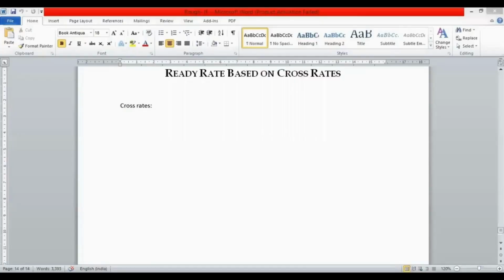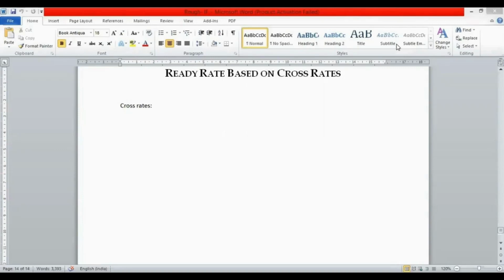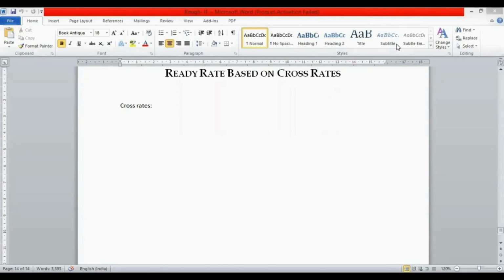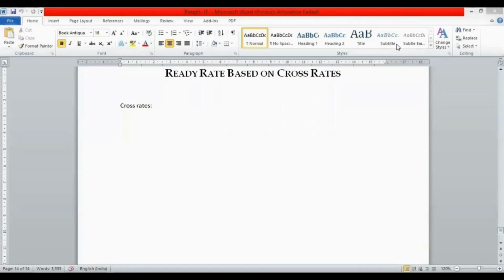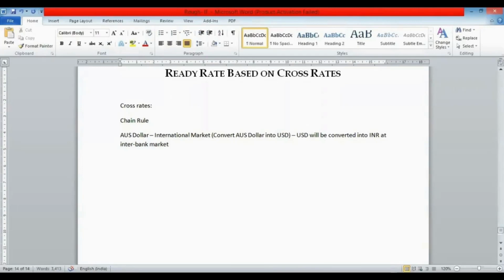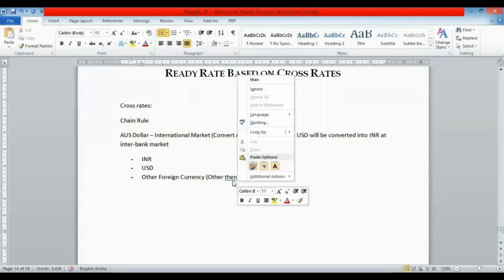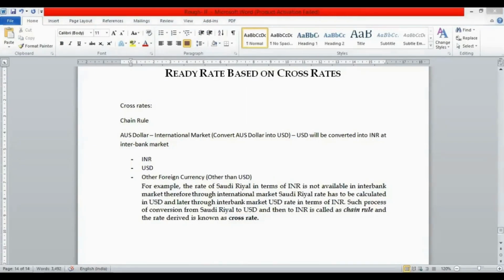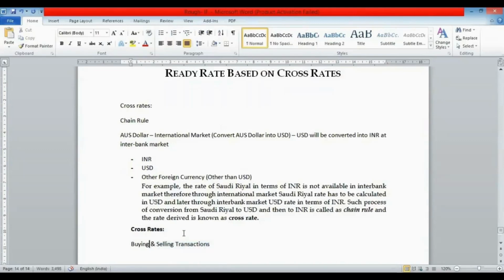Concept of Cross Rates based on Ready Rates